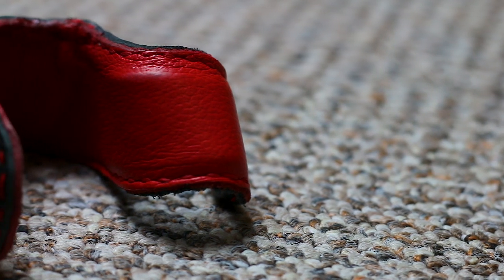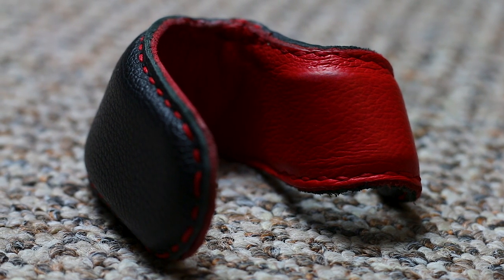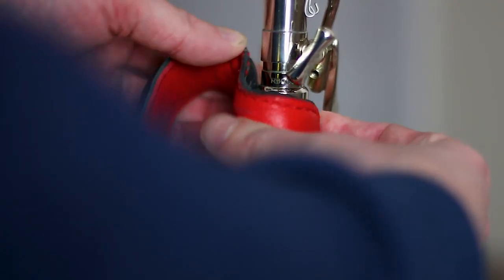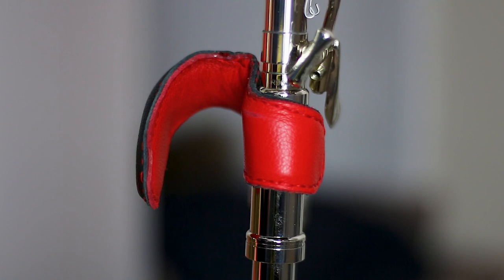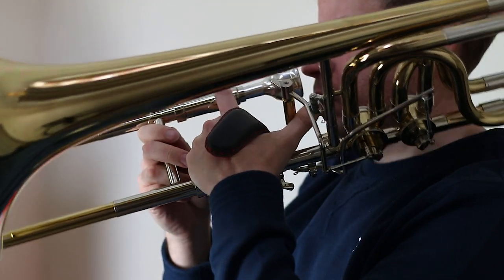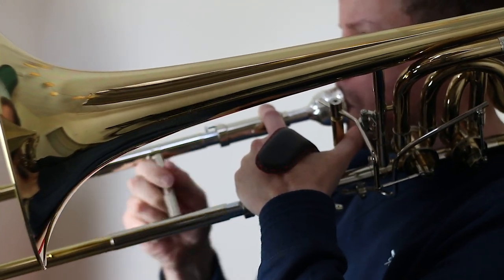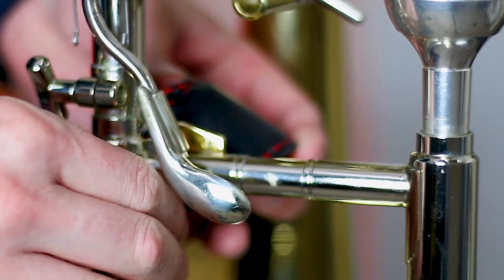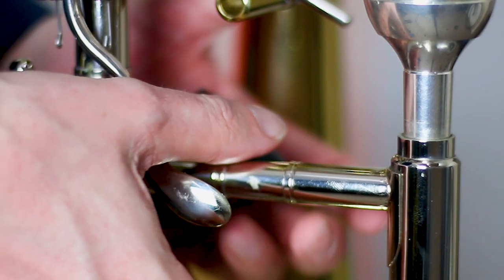British Brass Banding | Calderpips Trombone Grip Review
If like me you've had some back issues supporting your trombone the the Calderpips grip might solve all the same problems I've had with my trombone. This ingenious grip simply clips onto your trombone and problems additional support to the instrument. It's like and compact and is really well priced.

Jonathan and his partner make these grips for all instruments and not just trombones! If you'd like one for yourself please head over to his